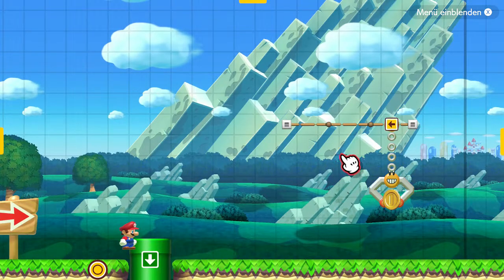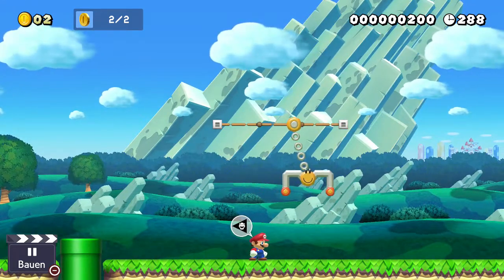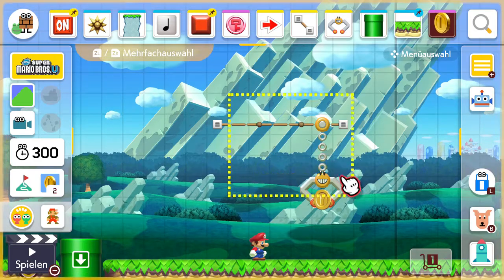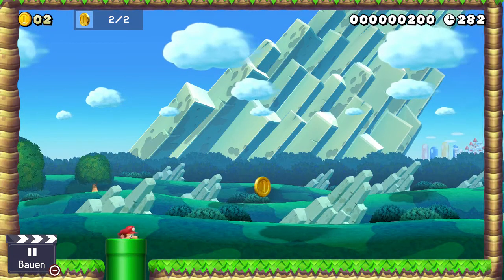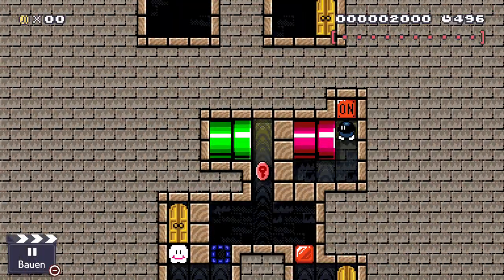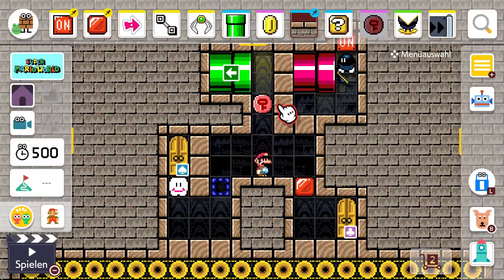This trick starts a new era - Super Mario Maker 2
Mario Maker 2 - Now with 6 CP's
D3K-KS0-K1H